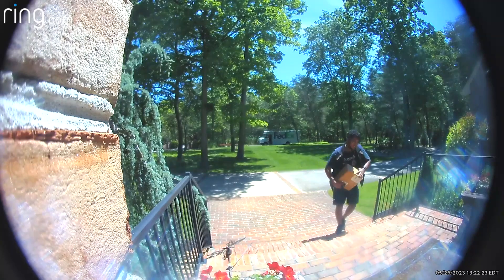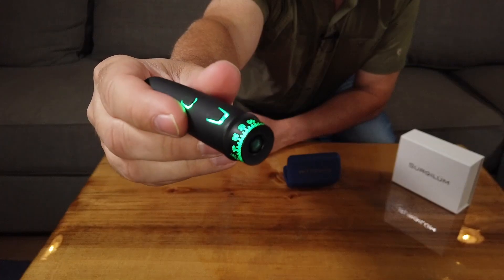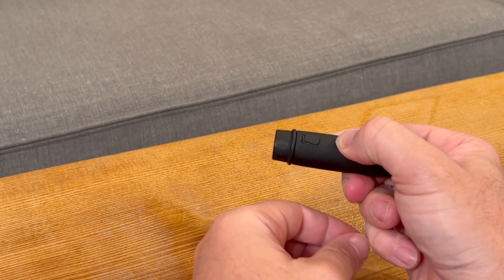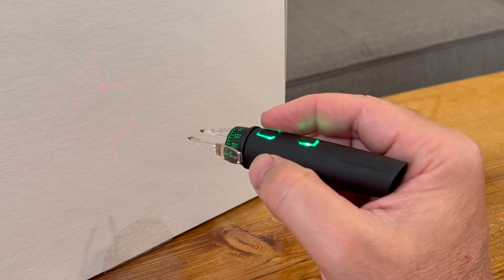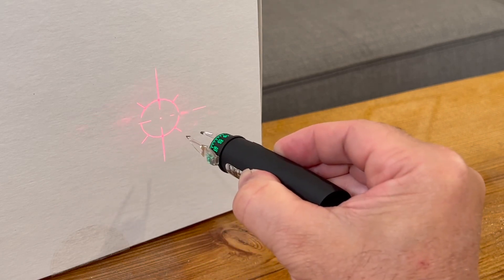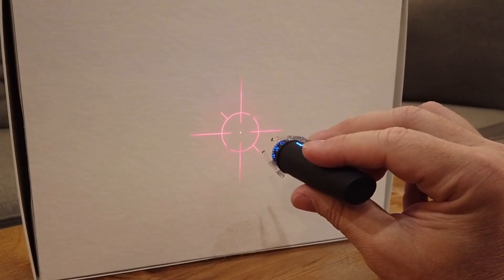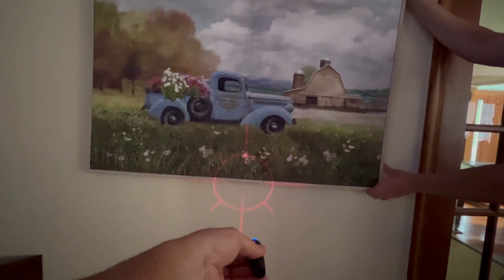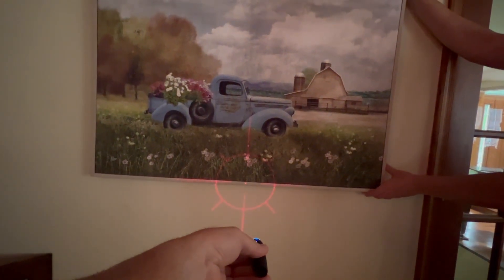Unboxing, Programming and Using the Robomarker G2 by Surgilum.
This is a video about how I have been using the new Surgilum Robomarker G2.  It goes over unboxing, programming, and using the marker.